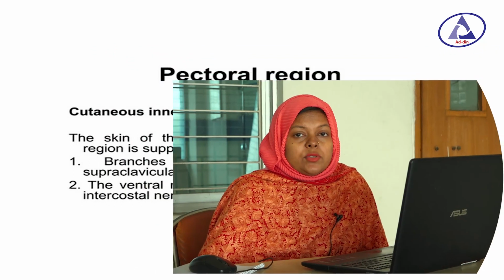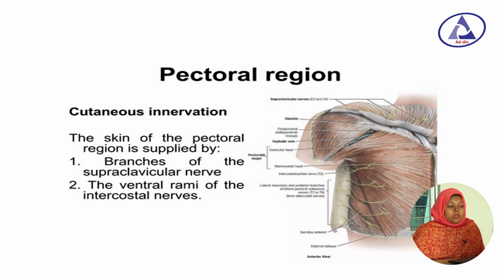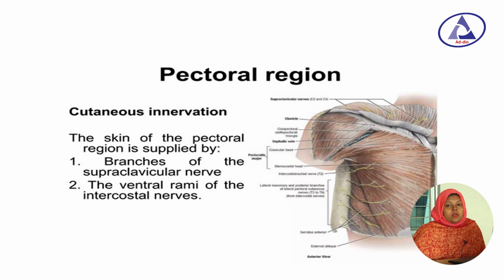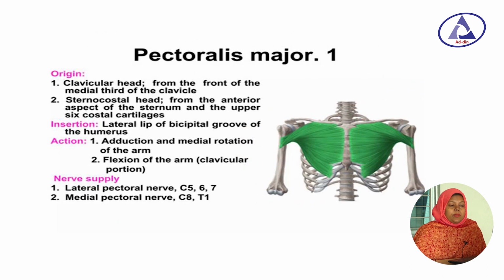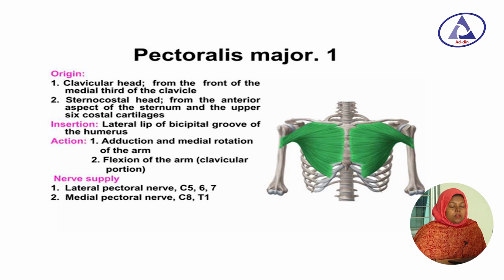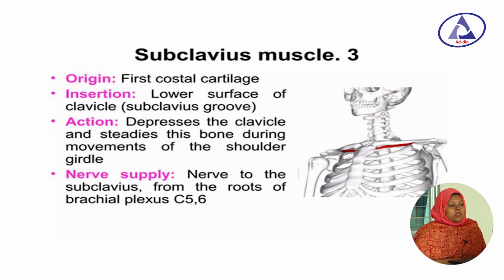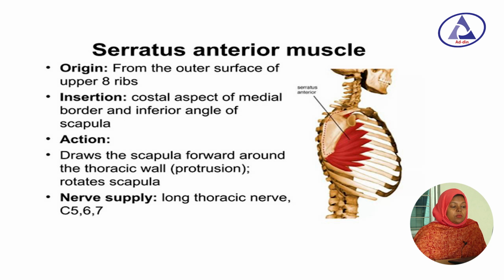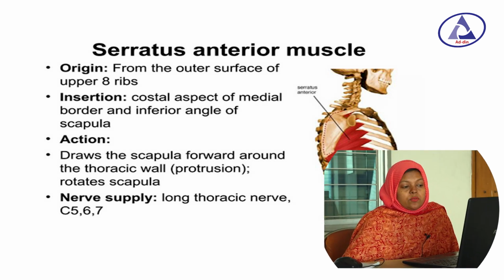Pectoral Region II Dr. Farjana Khanam II Asst. Prof. Dept. of Anatomy II BAMC II Online Class